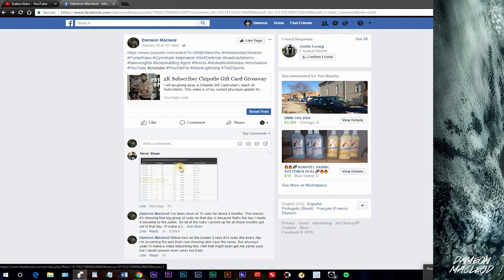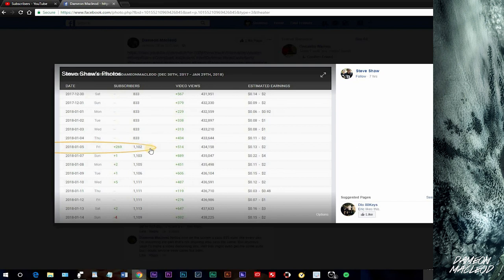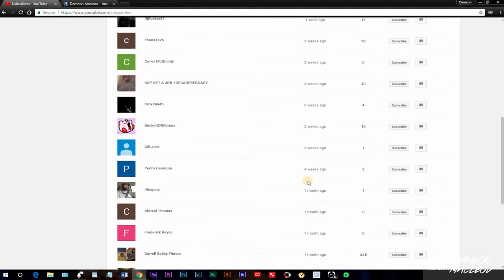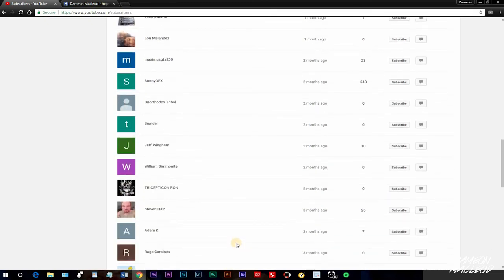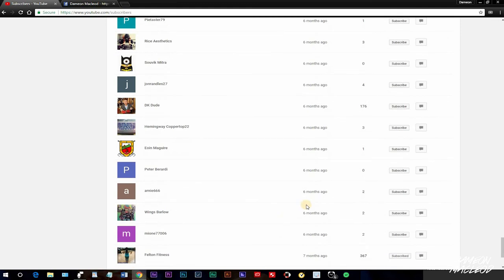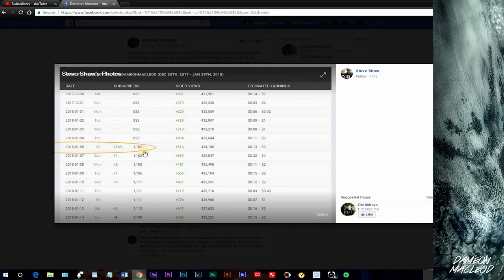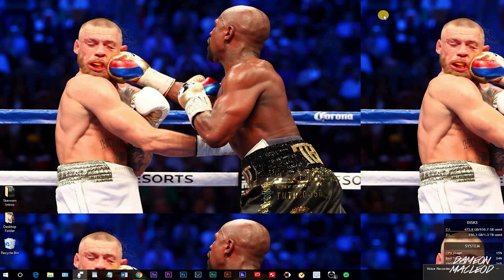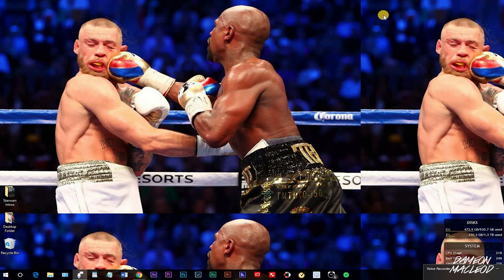Steve Shaw Massive Iron Throwing Shots At Me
Steve Shaw Massive Iron posted a screen of my channel subs and started a whole issue about it. it prompted people to make videos saying i bought subs. This is my video debunking it.

►The Alpha Wolf aka The Human Juggernaut✔

FITNESS BODYBUILDING WORKOUT
LIFTING WEIGHTS AESTHETICS BENCHPRESS
BENCH PRESS SQUAT GROCERYHAUL
GROCERY HAUL GYM FITNESS MODEL
MARTIALARTS
MARTIAL ARTS MMA UFC FIGHT NIGHT
KRAV MAGA KARATE KICKBOXING
TAEKWONDO NINJA STREET FIGHTS
SELF DEFENSE MUAY THAI